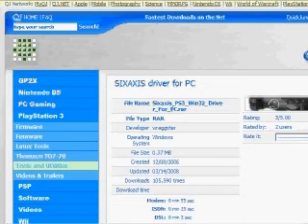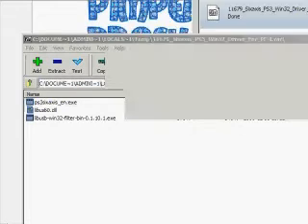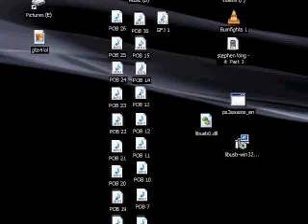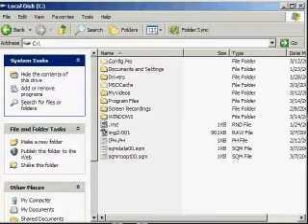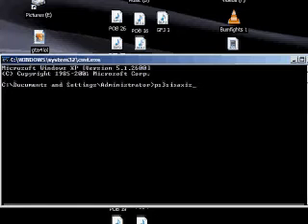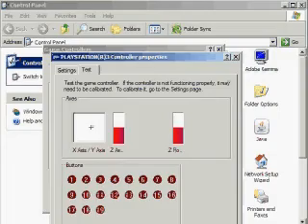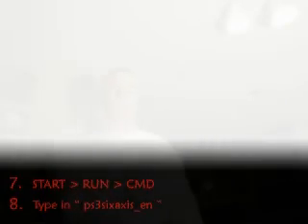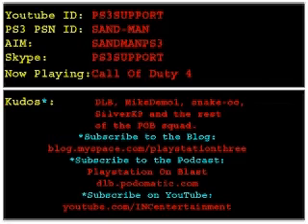SIXAXIS on the PC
How to fin a SIXAXIS Controler on your Computer

-PS3 SIXAXIS Controler
-Windows XP 32bit